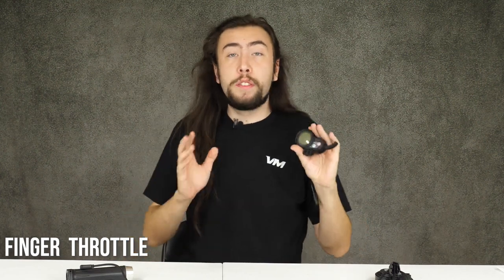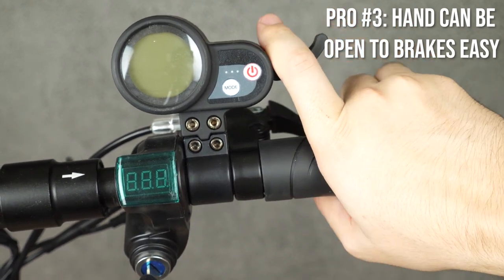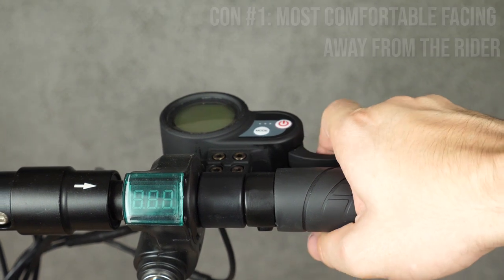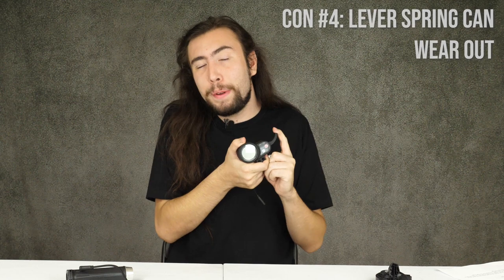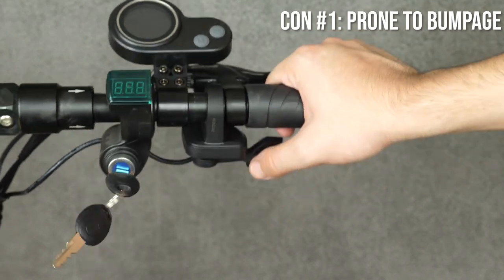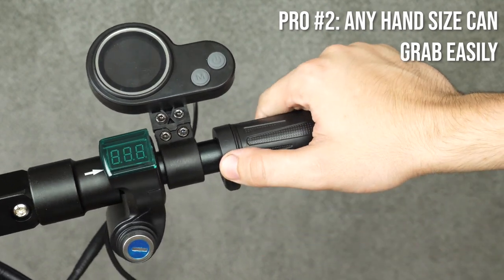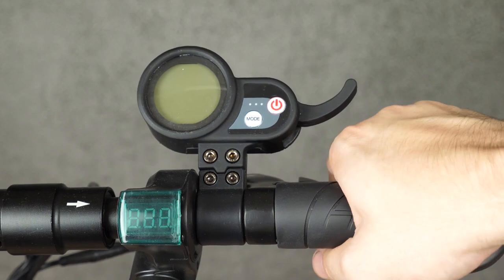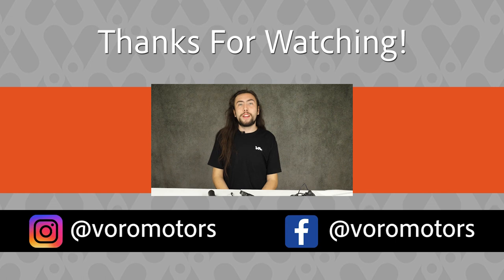What's the best electric scooter throttle? Finger, Thumb and Twist?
Welcome back to VoroMotors, as always. For this week's video AJ is looking at electric scooter throttles and analyzing what makes each one of them different from the others. Here at Voro Motors, we have finger throttles, thumb throttles, and twist throttles that can all be swapped onto your EMOVE Cruiser or EMOVE Touring. Which is made possible thanks to our plug and play throttle system. So we've got plenty of styles of throttles to talk about and plenty of experience to consider. This video will help you find out what throttle is best for you.

Time code
0:00 - Introduction
0:36 - Finger Throttle
0:58 - Pros for the finger throttle
3:10 - Cons for the finger throttle
5:20 - Thumb throttle
5:40 - Pros for the Thumb throttle
6:25 - Cons for the Thumb throttle
7:20 - Twist throttle
7:45 - Pros for twist throttle
8:40 - Cons for the twist throttle
9:49 - Final thoughts

The Cruiser has been called the best electric scooter at its price point and we want to make sure you know that as soon as you get yours!